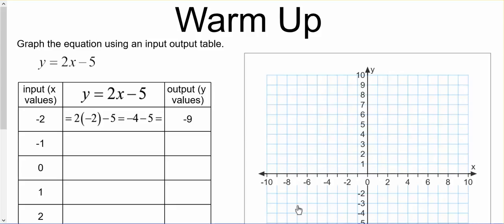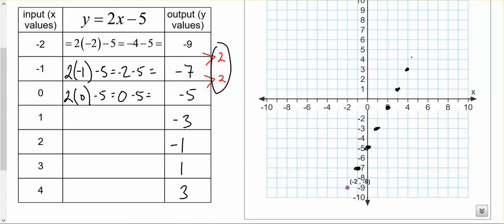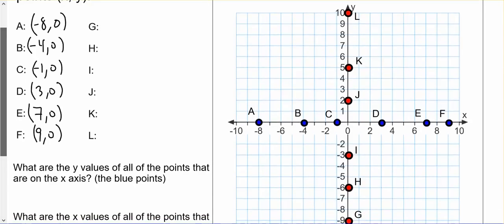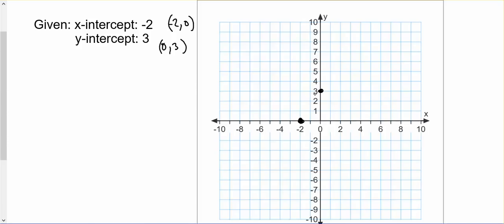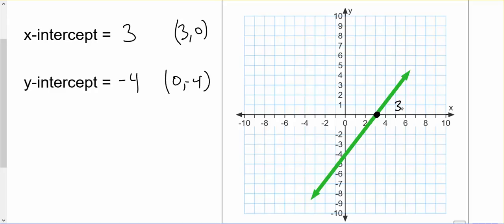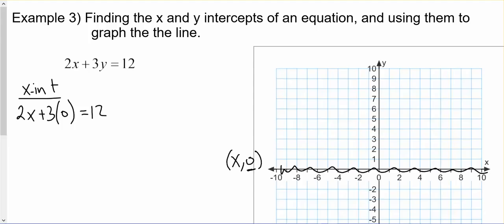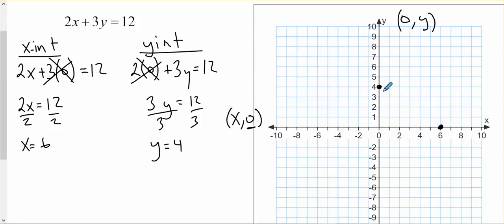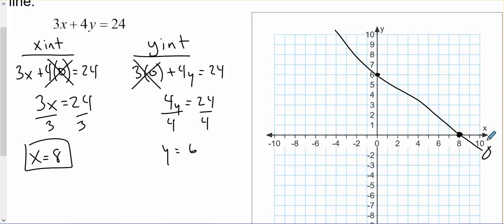Lesson 24 Graphing Using the x and y intercepts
Graphing Using the x and y intercepts